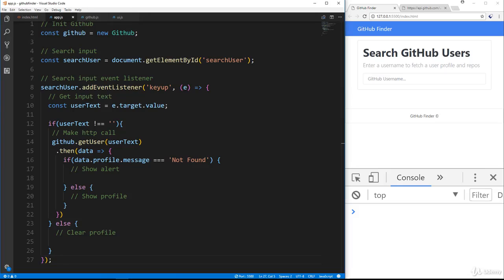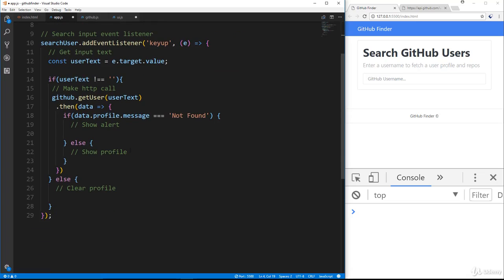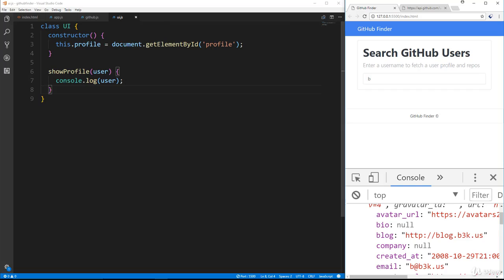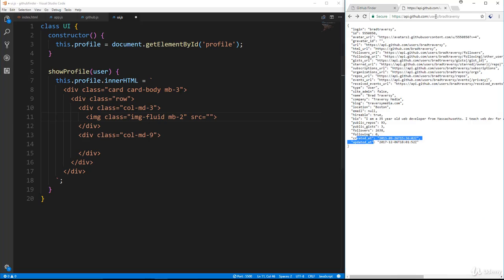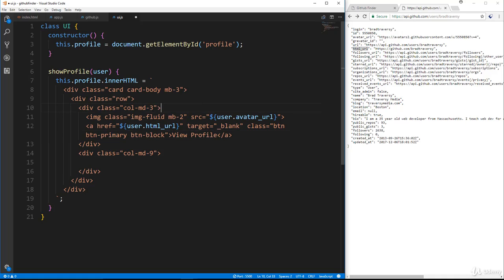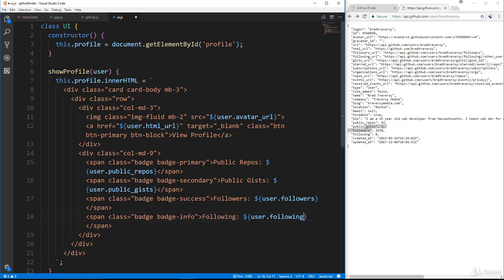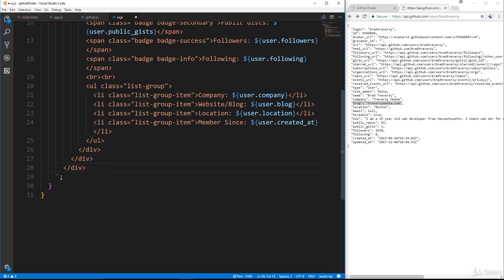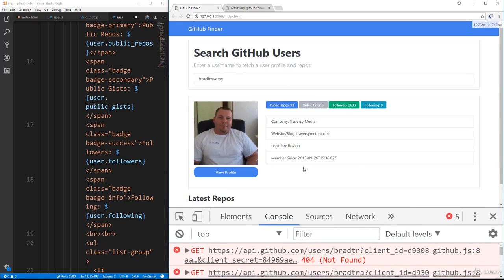75. Github Finder [Part 3] - Display The Profile